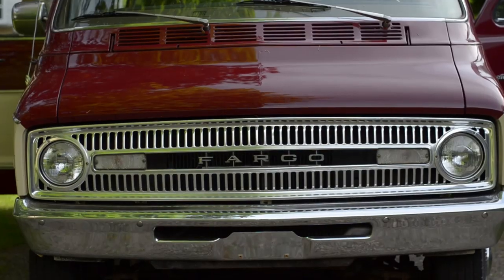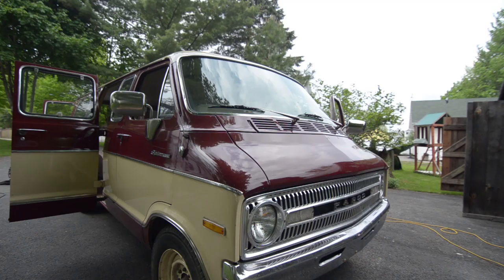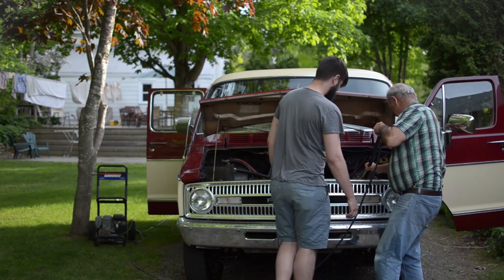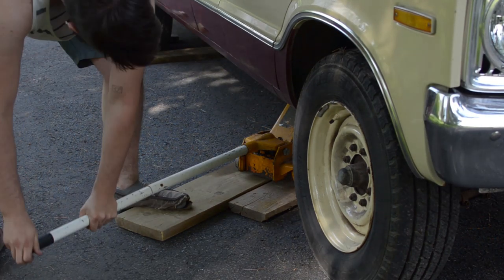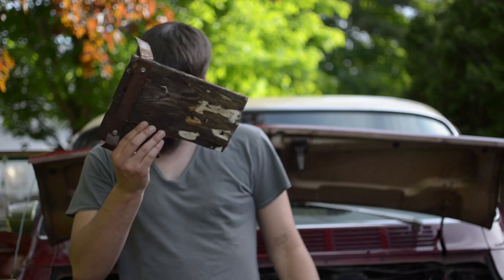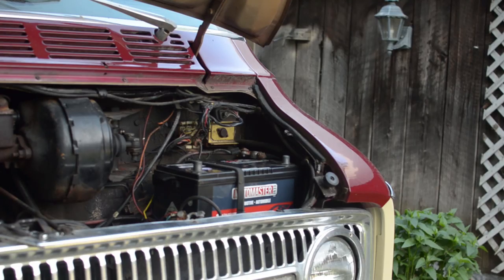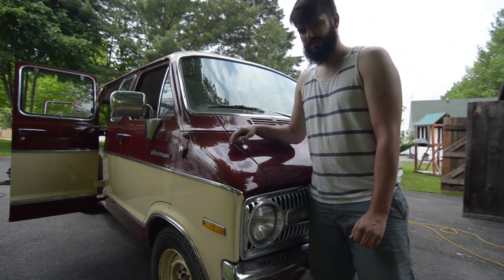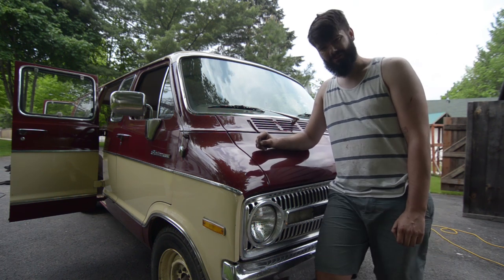Episode 001 - Going Legal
Getting a classic 1972 Dodge Fargo Sportsman Royal road worthy and registered was a bit of an adventures, there's still a lot of repairs and updates to do before we can even get started on the interior.